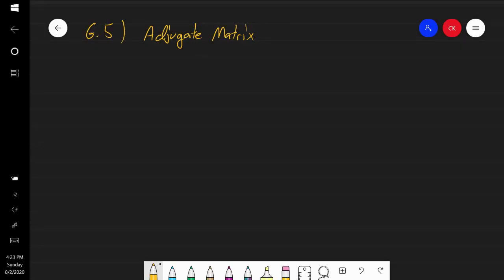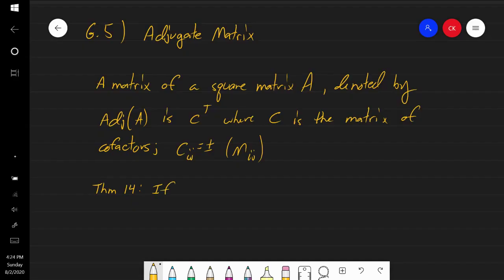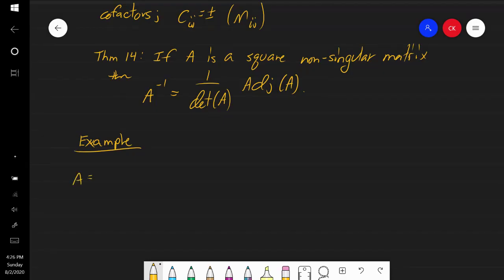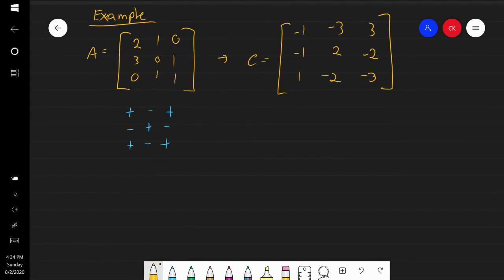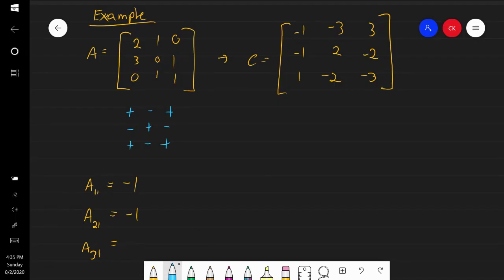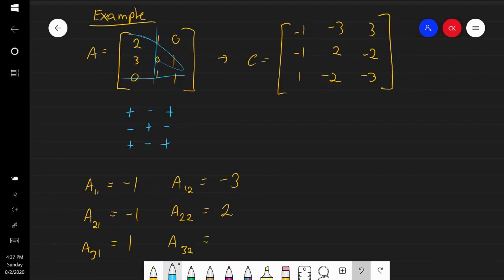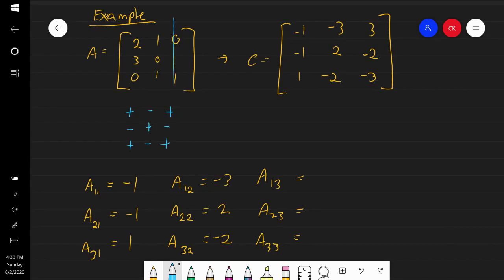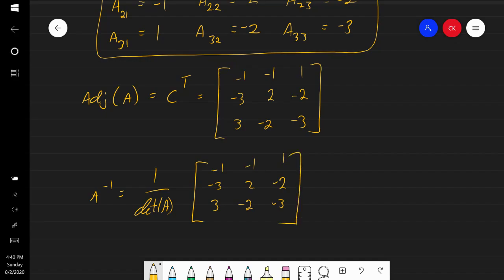Adjugate and Inverses